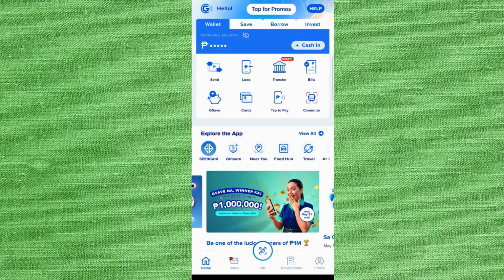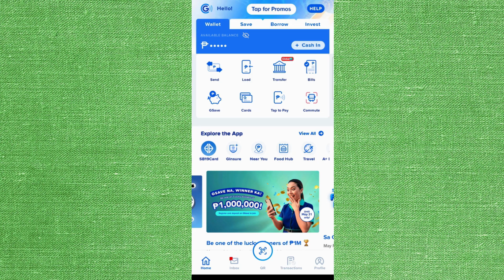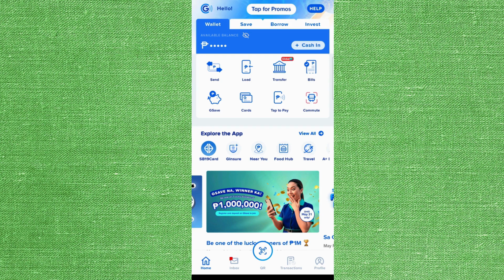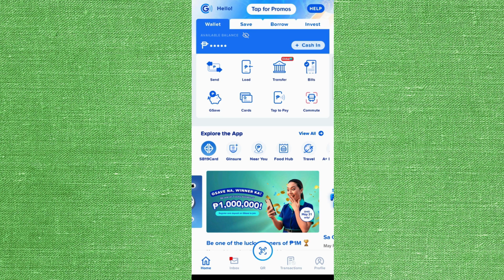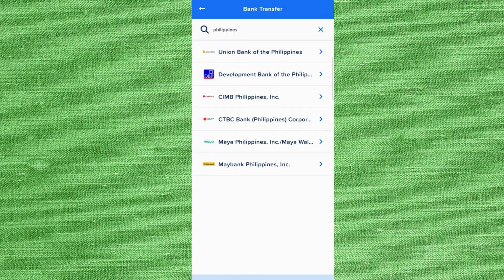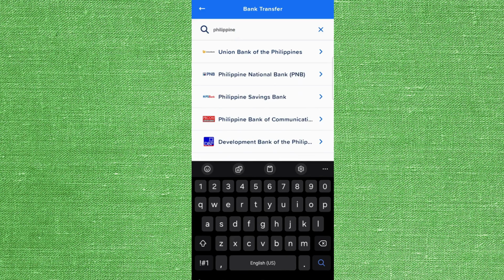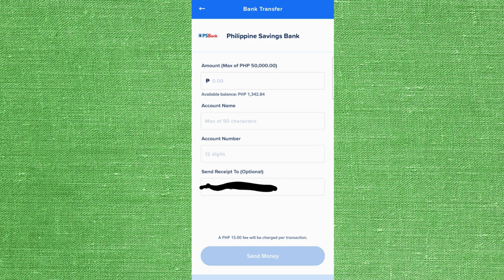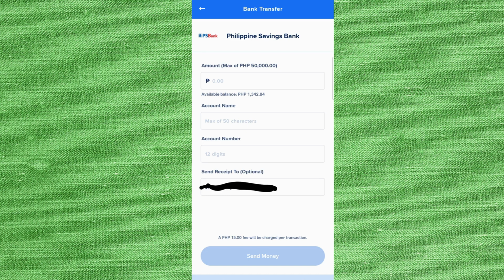HOW TO SENDTRANSFER MONEY FROM GCASH TO PSBANK ACCOUNT (full guide 2026)